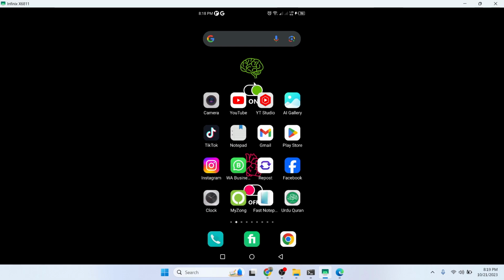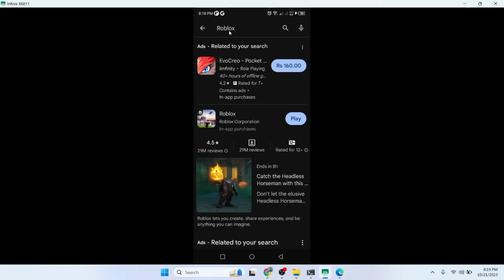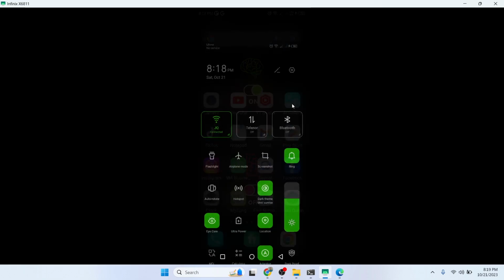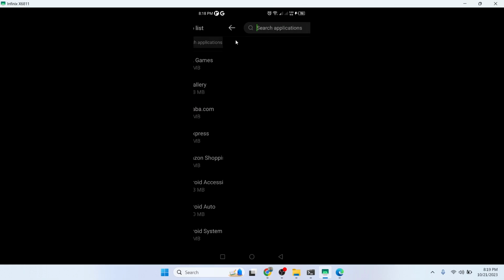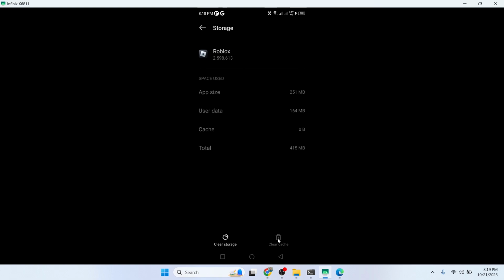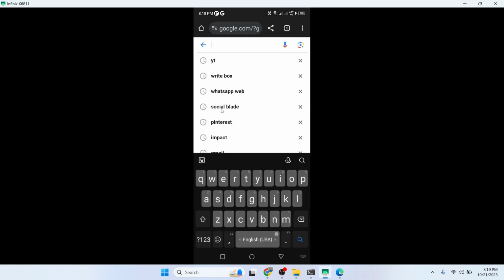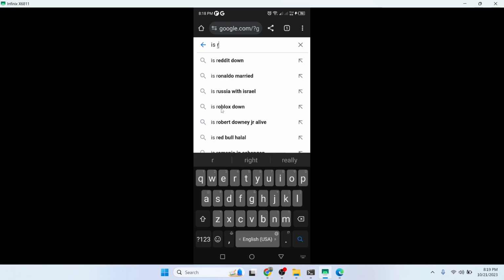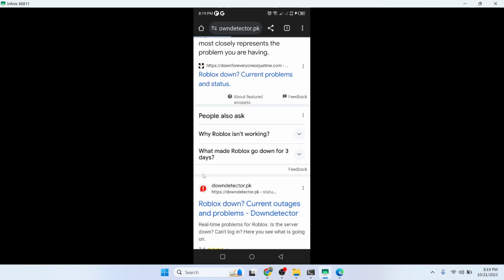Roblox Connection Error 2023 | Why Is Roblox Not Working 2023 | Roblox Server Down 2023